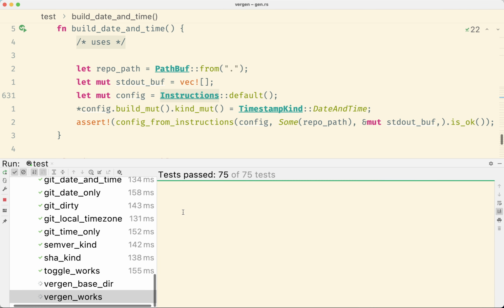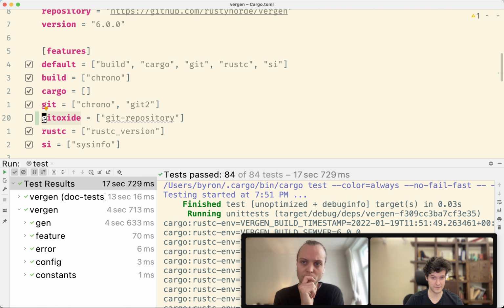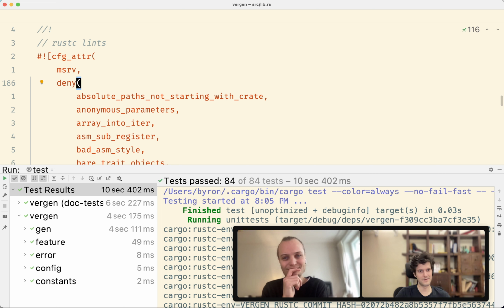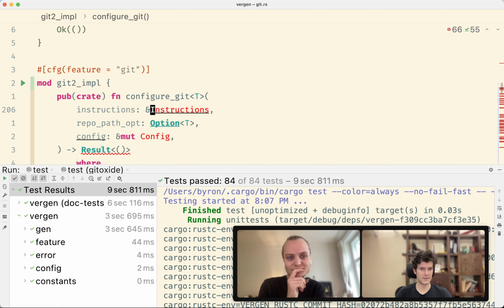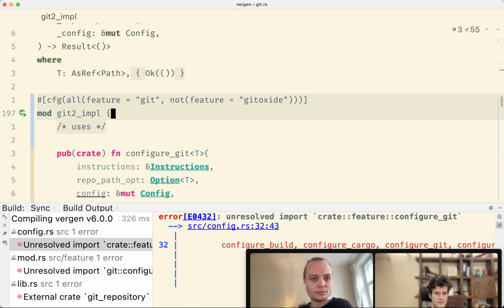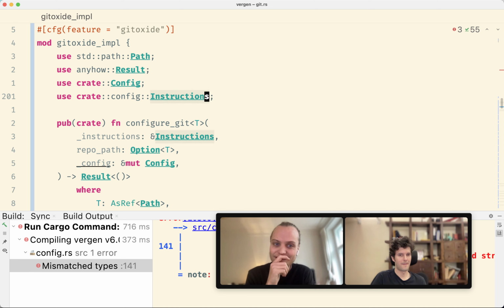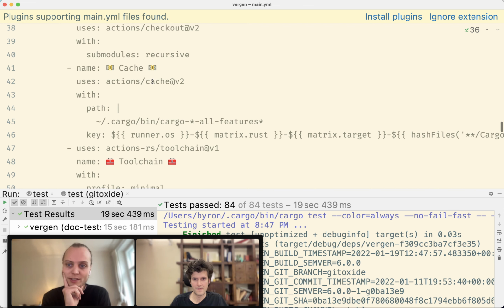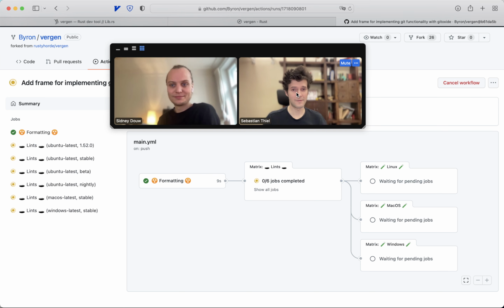GiG-12: Setting up Vergen for Git-oxidization